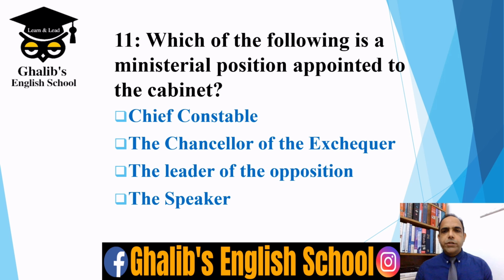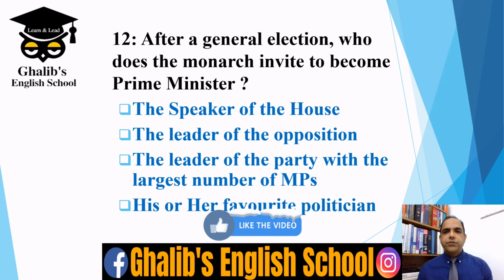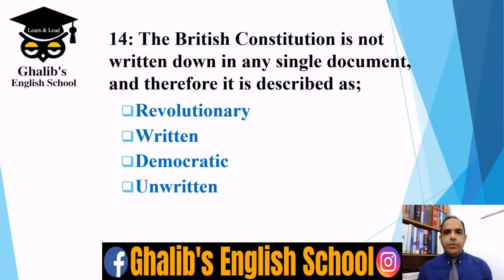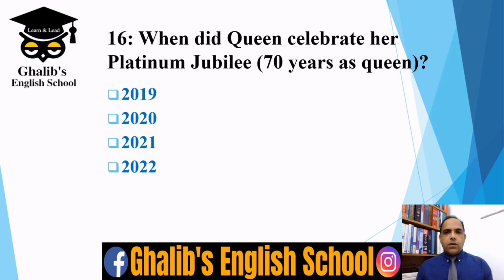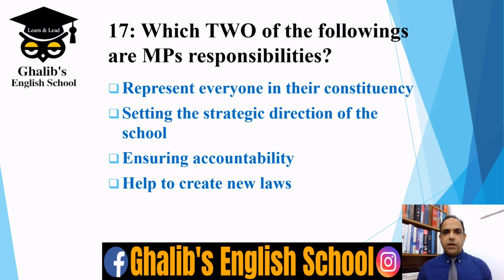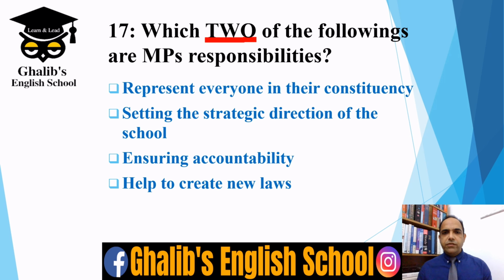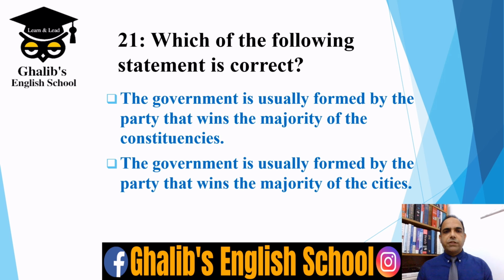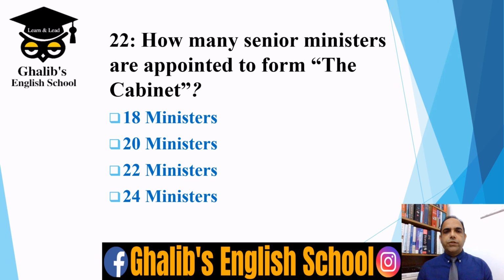👉 Life in the UK🇬🇧Test 2026 – UK Government, the Law & Your Role Explained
👉How to Pass🥳 Life in the UK🇬🇧Test in 2026? @ghalibsenglishschool
This video is a complete tutorial on UK Government, British Law, and Your Role as a Resident or Citizen, one of the most important topics in the Life in the UK Test. Understanding this section is essential, as many exam questions are directly based on these areas.

In this lesson you will learn:
* How the UK Government is formed and how does it work
* The roles of Parliament, the Prime Minister, and the Cabinet
* The Role of Monarchy in British Society
* How Monarchy shaped the British Society
* The Significance of the British Parliament
* Basic principles of British law and the legal system
* Your rights and responsibilities in the UK
* Obeying the law, paying tax, and community involvement
* Life in the UK Test–style questions with clear answers

All content is based on the official Life in the UK handbook and explained in simple, easy-to-understand English, making this lesson ideal for non-native speakers.

This video is perfect for anyone preparing for:
✔ Indefinite Leave to Remain (ILR)
✔ British Citizenship

If you are STRUGGLING with any of the following English Courses;
⚠️Academic English (Assignment Writing),
⚠️Trinity College A1, A2, B1 or B2 English TEST,
⚠️IELTS (Academic / General) Test,
⚠️Occupational English Test (OET) Nursing,
⚠️Life in the UK Test,
⚠️Car Theory Test,
⚠️ADI Car Theory Test,

Join our Online Classes to PASS in FIRST ATTEMPT!

I'm glad😊 to help you to improve your basic understanding.